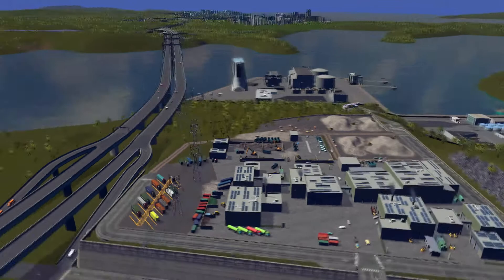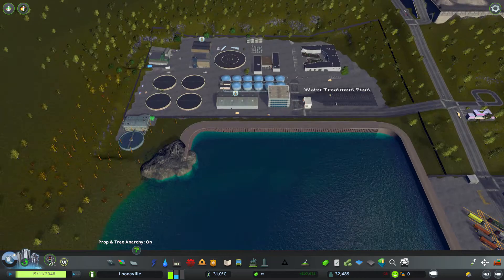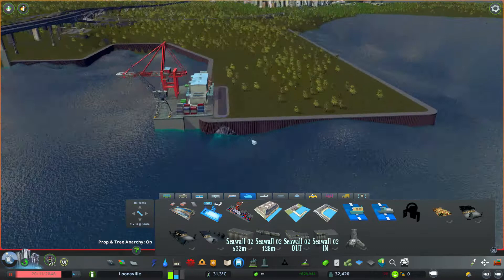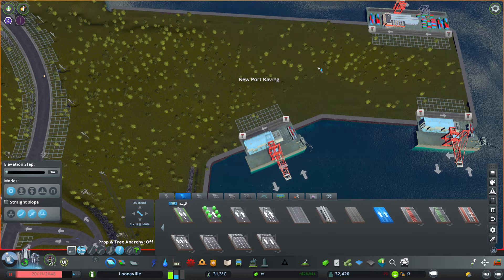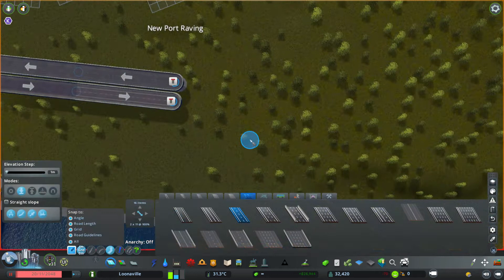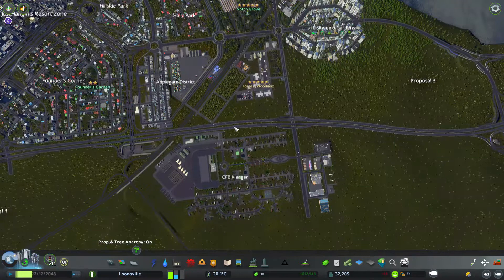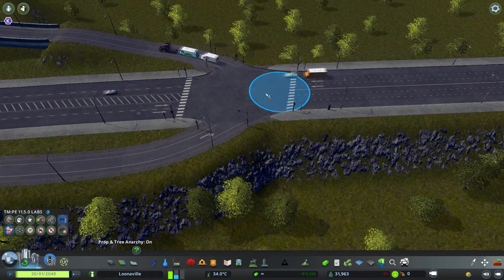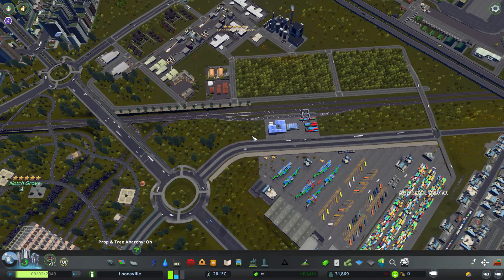CS S1 E23 - Harbour build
I can't believe we're at 23 episodes!  I'm pretty proud of the work I've done thus far and I hope to keep making videos for the community.
I this episode, we dive into building up the long-awaited harbour, but it's not where you think it's going to be!  Jump in and have a look!